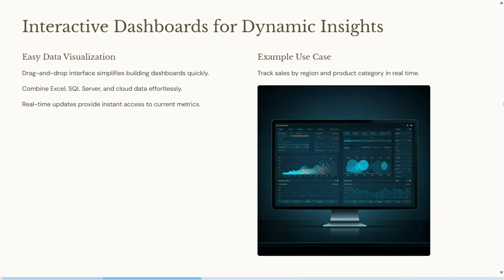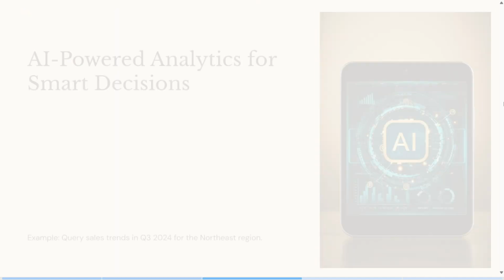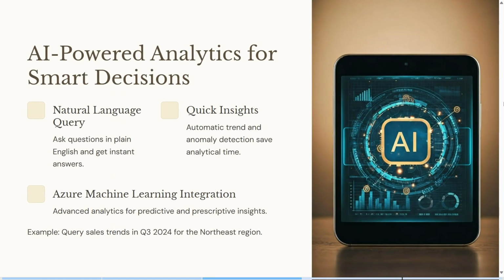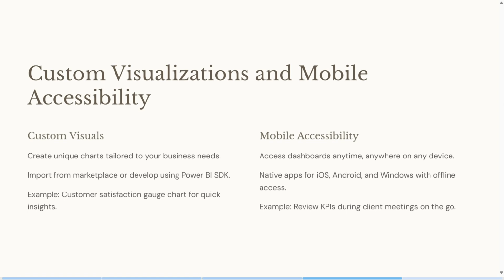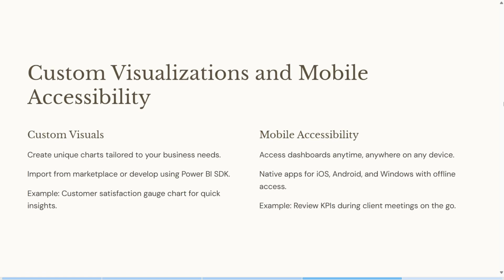Power BI vs Tableau | Which BI Tool Is Best? 2026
In this video, "Power BI vs Tableau | Which BI Tool is Best? 2026," we conduct an in-depth comparison of two industry-leading business intelligence (BI) platforms shaping data-driven decision making worldwide. With advanced analytics becoming the backbone of competitive business strategies, choosing the right BI tool is essential.

We begin by highlighting Power BI’s strengths-its seamless integration with Microsoft products, affordability, and powerful AI-driven data modeling capabilities. Power BI’s user-friendly interface and extensive data connectivity options make it a favorite among organizations of all sizes.

Next, we delve into Tableau’s data visualization excellence, renowned for its rich, interactive dashboards and ability to handle complex data sets with speed and flexibility. Tableau’s drag-and-drop functionality and advanced analytics empower users to uncover insights effortlessly.

This comparison covers key factors such as ease of use, data integration, real-time analytics, collaboration features, mobile accessibility, and pricing models in 2026. We also compare community support and vendor innovation roadmaps to predict how both platforms will evolve.

Whether you are a data analyst, BI manager, or executive, this Power BI vs Tableau showdown provides critical insights to help you select the best BI solution tailored to your enterprise’s analytic needs.